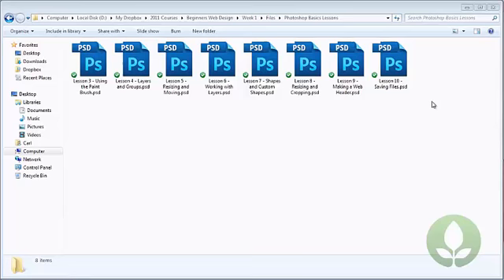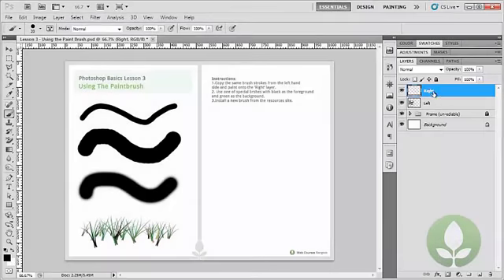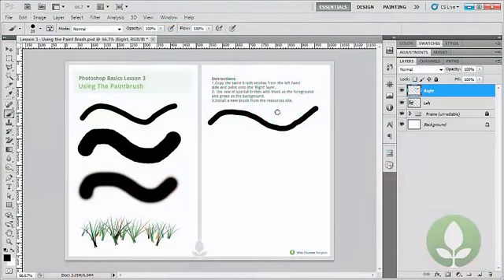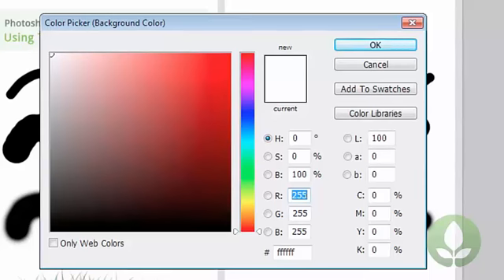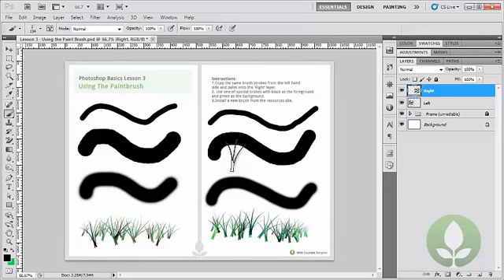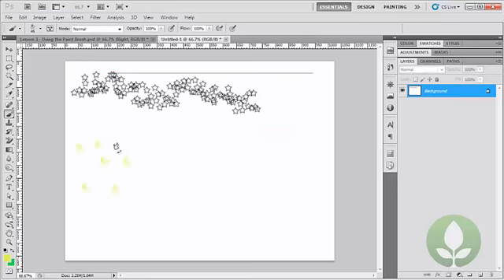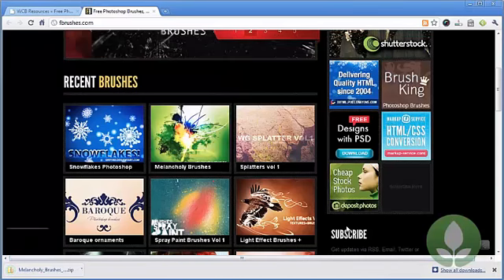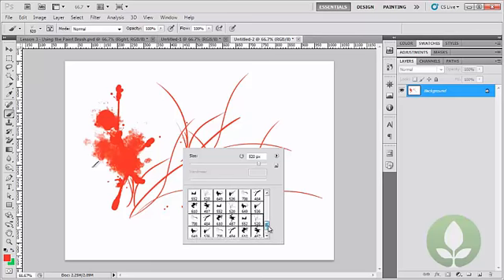03 Using The Paint Brush | photoshop for web design beginners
03 Using The Paint Brush

Photoshop for web design beginners Review.

Check out my Photoshop for web design beginners Review and find out in what ways Photoshop for web design beginners will enable you to The thing is that you, as a designer, don’t really have a choice when it comes to choosing design software. It all depends on what your clients and developers require from you..

Photoshop for web design beginners is a photoshop for web design which has these incredible features:

 It’s very hard to use anything else than Photoshop for your designs. Even if I really wanted to try some alternatives, most of the teams I have worked with have asked me for PSD files.
 There was a time a couple of years ago when Adobe Fireworks was more popular and some developers asked for layered PNGs or PSDs. However, Adobe decided to discontinue developing Fireworks, so we’re all back in Photoshop.
 PS has been the most secure option for designers for years. Most front-end developers know how to use Photoshop and how to easily extract your graphics from the PSD files. There are tons of tools and third-party plugins that make that job even easier.
 Many designers who know HTML/CSS started designing directly in the browser and simply skip the entire design process in Photoshop or any other software.
 Well, I tried that too and it didn’t work for me. I feel like it limits my creativity because I can’t quickly execute various visual ideas that are in my head. Instead of focusing on being creative, I focus on making it actually work in the code.

Do watch my video review above for more details about Photoshop for web design beginners

You can get more details and read users' reviews about the Photoshop for web design beginners here:

Thank you for finding out about this Photoshop for web design beginners